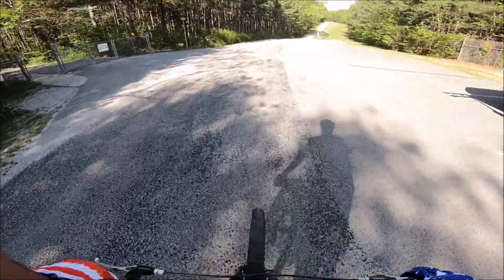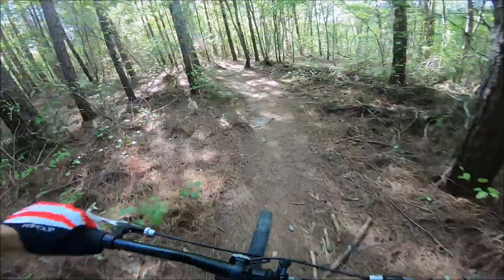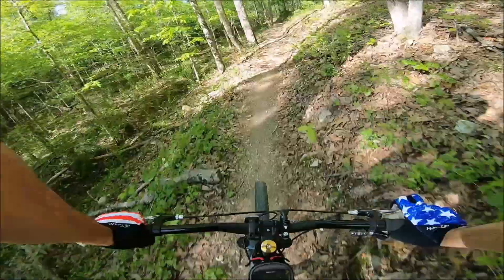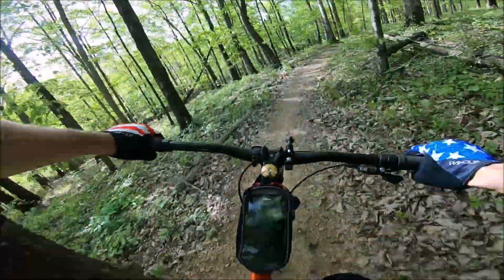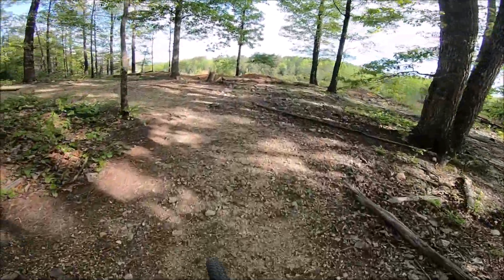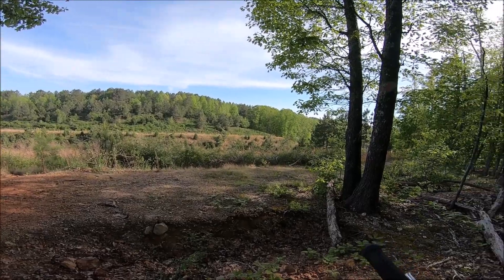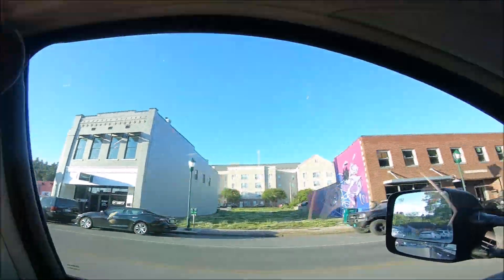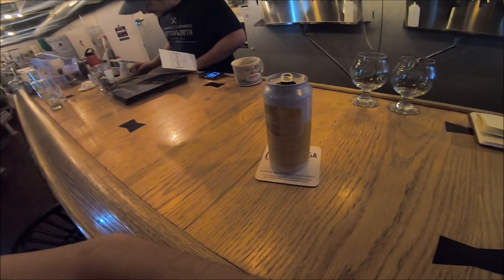Episode 2 - Enterprise South Nature Park and Hutton & Smith Brewing Company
Today's episode of Bikes 'N' Breweries we visit Enterprise South Nature Park and ride Atlas. Afterwards we stop by Hutton & Smith Brewing Company.

Check back soon for the next trail and brewery on the list.

I would also like to thank for the sound effect in the intro.